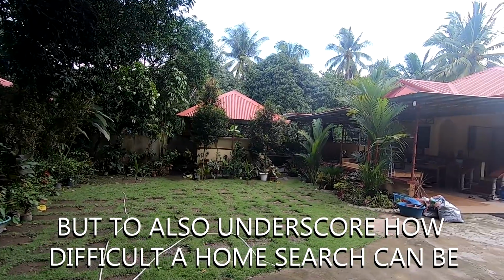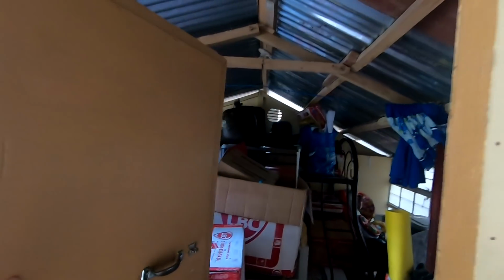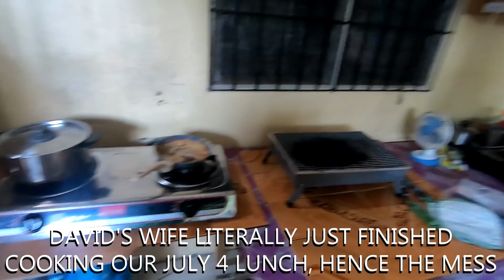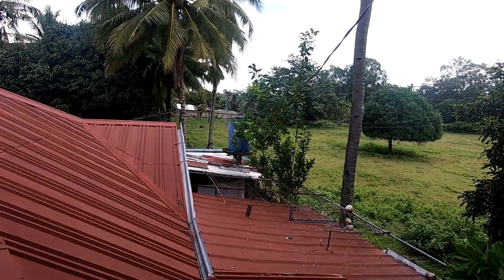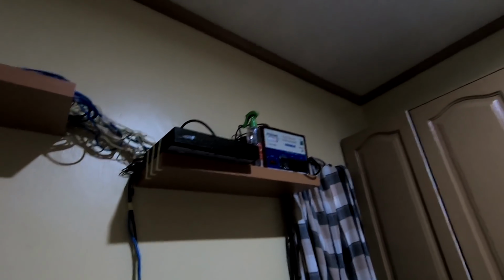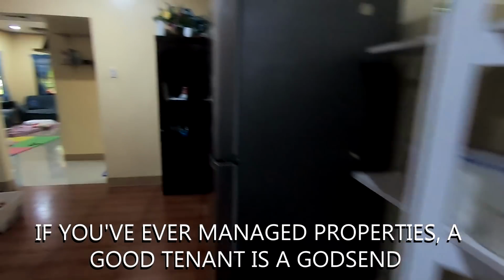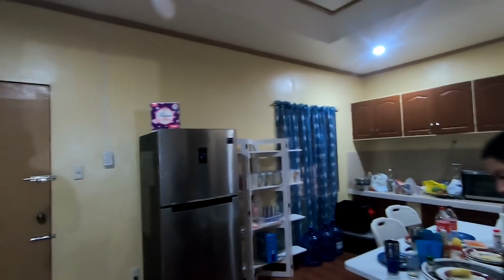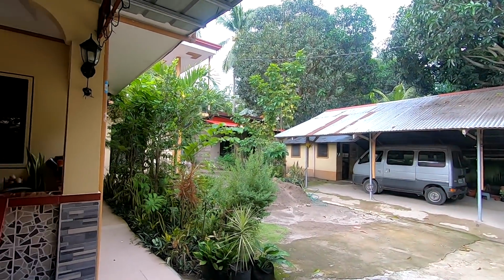We FINALLY Found the PERFECT $400/Month Philippines House Rental (There's just one problem....)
Our old neighborhood friends invited us over for a July 4 barbeque and to check out their new six bedroom/ six bath house rental up in the hills of San Jose. PLDT fiber, 800 meter lot, window screens, security grates, covered parking, cool breezes, crazy water pressure, central aircon, expansive roof deck, huge rooms, no barking dogs, no roosters, no burning trash. it's a veritable slice of heaven. Congratulations to them and MUCH thanks for the great July 4 dinner!!!